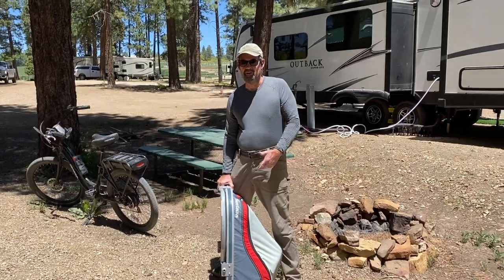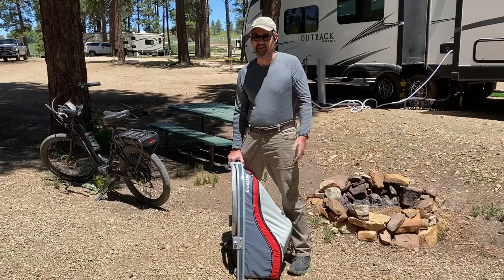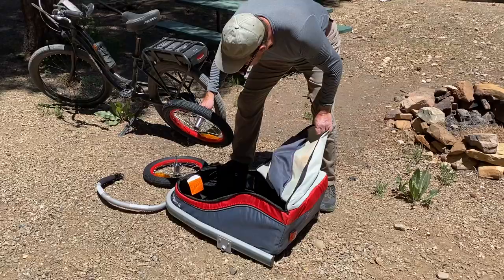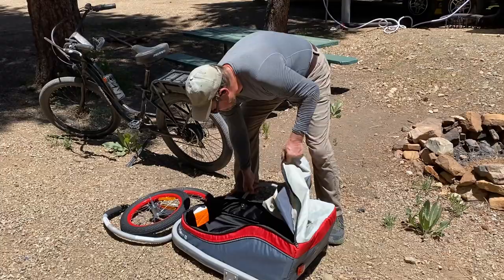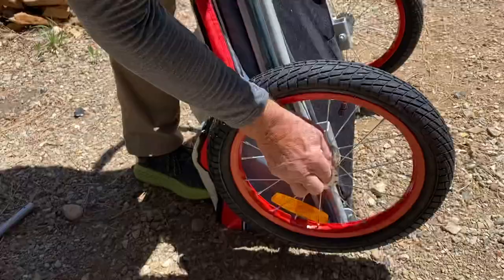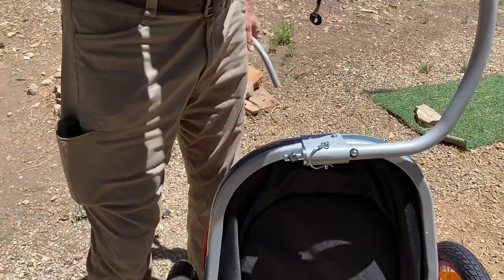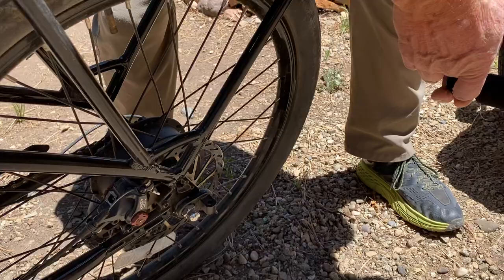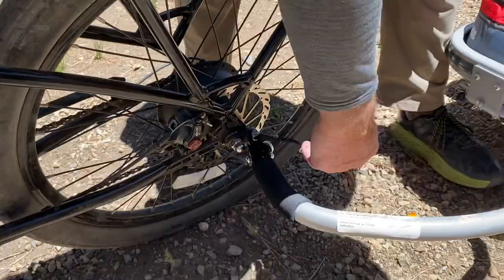Freetown Gear and Gravel cargo trailer for bicycle.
This trailer comes assembled but with wheels inside. You need to install the piece that holds the trailer to the bike. It comes attached to the arm.